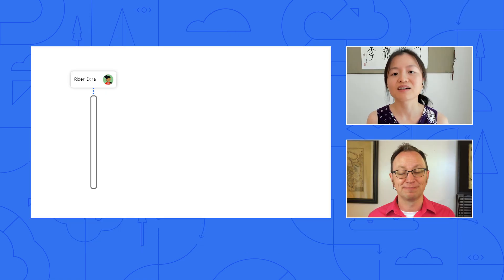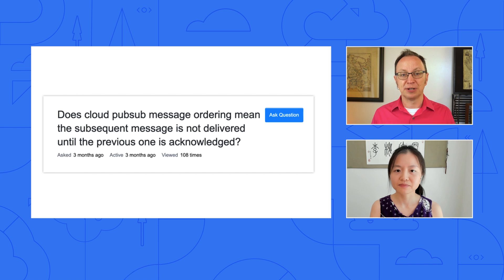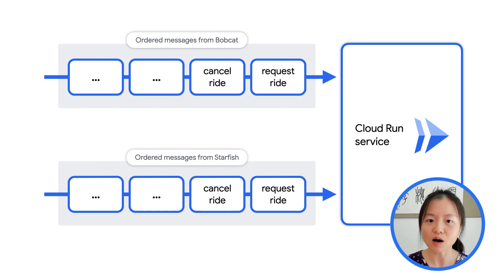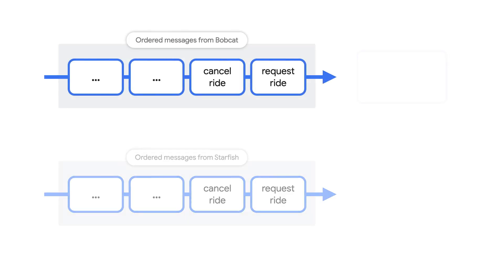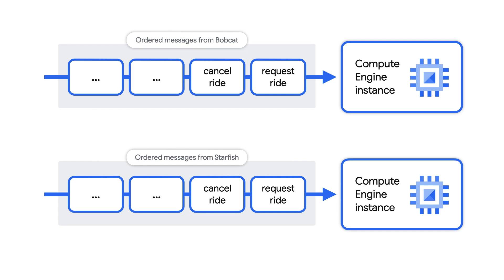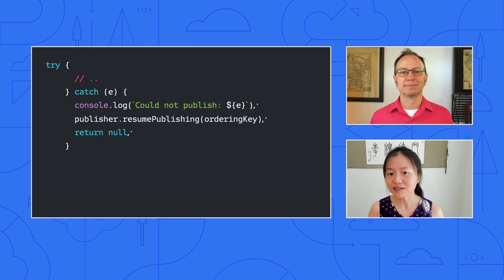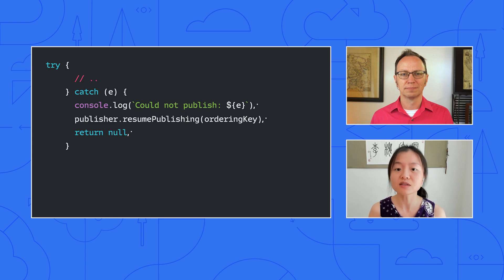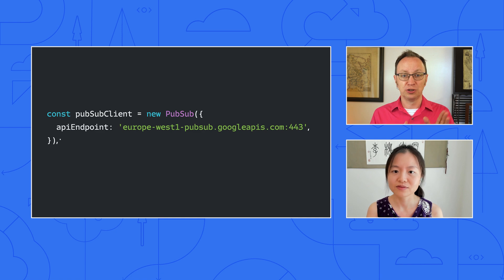Understanding Pub/Sub ordering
In the last episode, we explored the ordering of Pub/Sub messages through our ride-sharing app. In this episode of Serverless Expeditions, Martin and Tianzi answer questions about message ordering, working with multiple subscribers, publishing exceptions, and running in multiple regions. Watch to learn how Pub/Sub ordering works!

Timestamps:
0:00​ - Intro
0:25 - Ordering recap
1:19 - Questions
6:16 - Wrap up

product: Cloud - Data Analytics - PubSub; fullname: Martin Omander; re_ty: Publish;